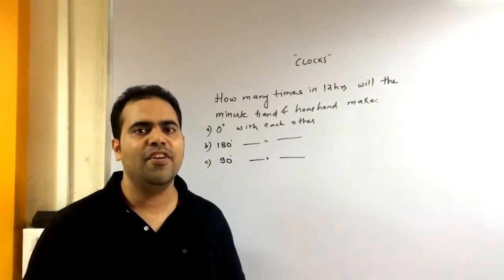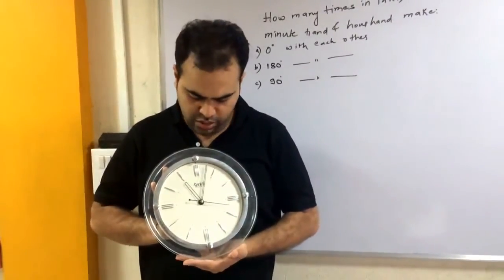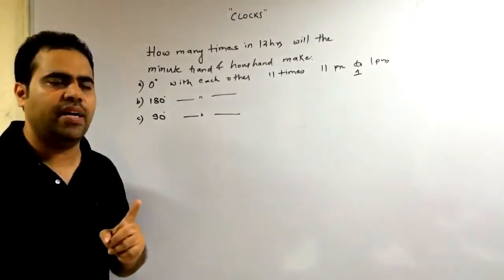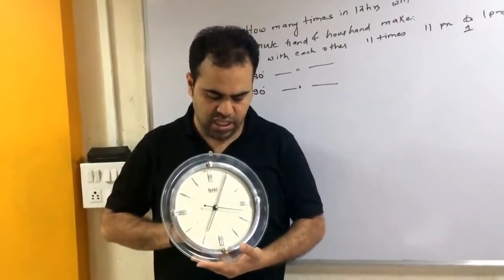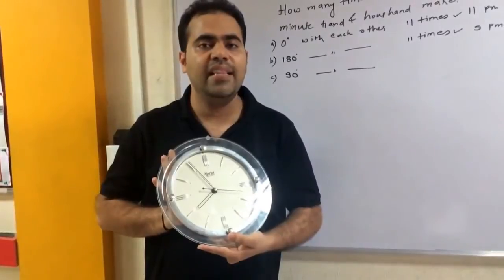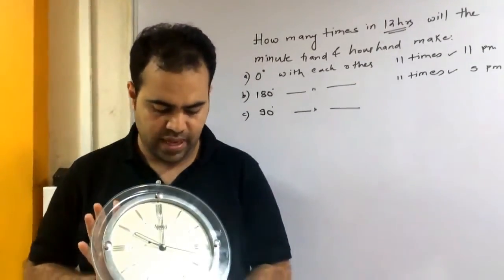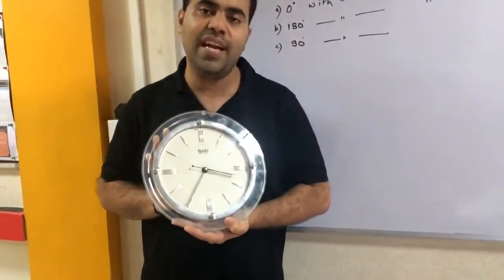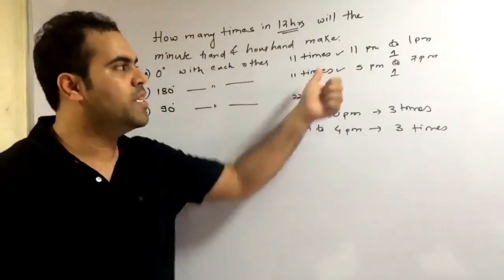Clock Problems - III | SSC CGL, Bank PO, CAT, CET, GMAT | Gulab Sir | Planet.E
Do you feel confused while calculating the angle between the hands of the clock. If yes, then this video will help you calculate angle between minute & hour hand with practice questions.
Team "Planet.E"